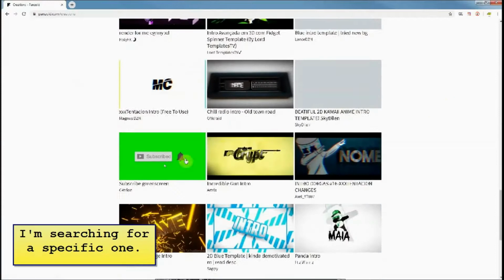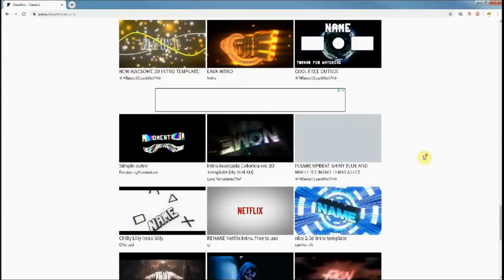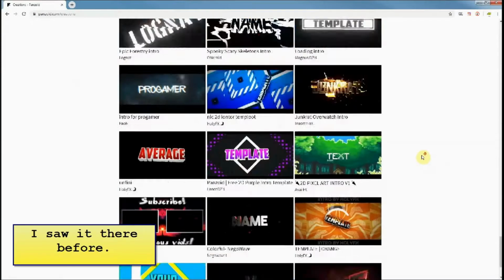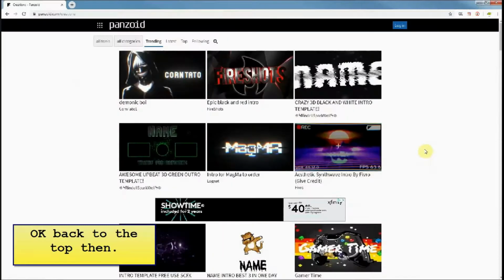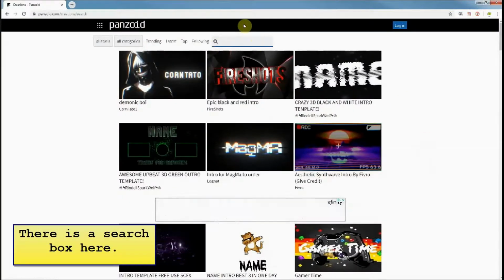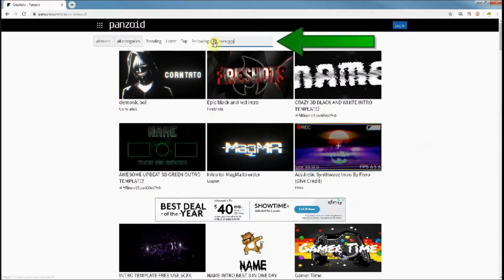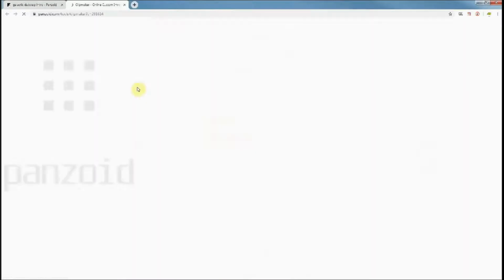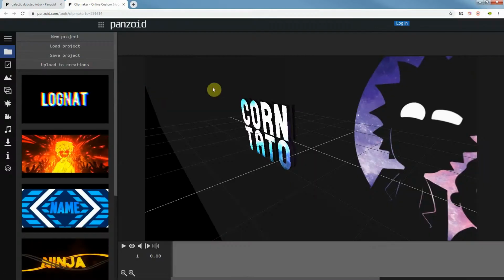Panzoid 2019 - how to make a great intro or outro or clip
Use Panzoid to make an excellent intro for your video. It is simple. This video shows you exactly how to do this quickly. As always MikestechShorts videos are the Royal Road to tech successes. NCS Music. Exatlon.

Intro and outro credit:
Panzoid, the author is Corn Tato